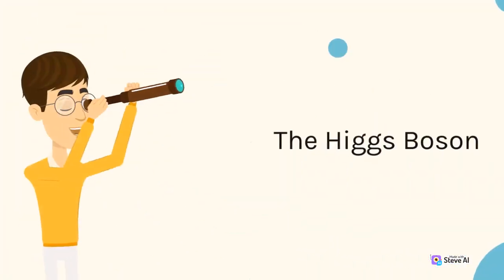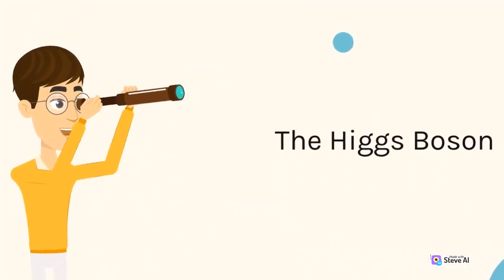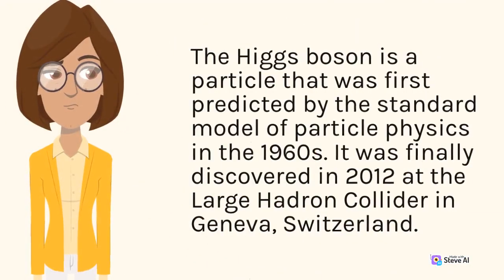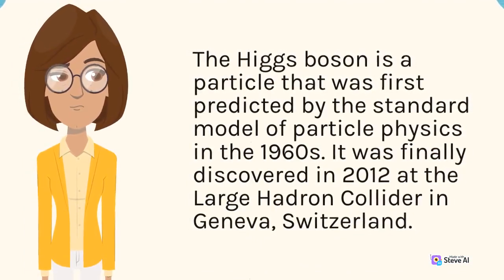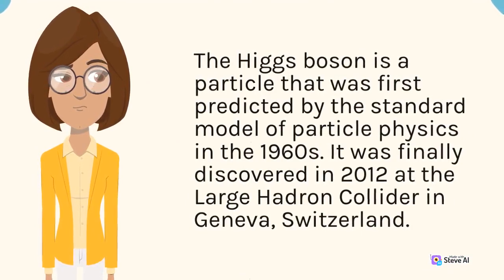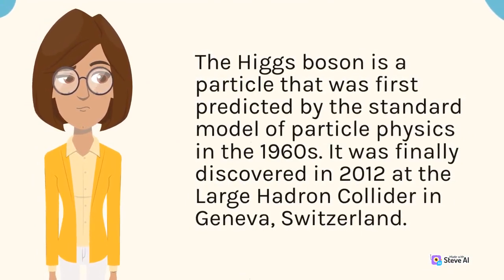Introductory guide particle physics | Standard of deep space | Explore particle | Universe K Part 1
Introductory guide particle physics
Standard of deep space
Explore particle
Universe K Part 1